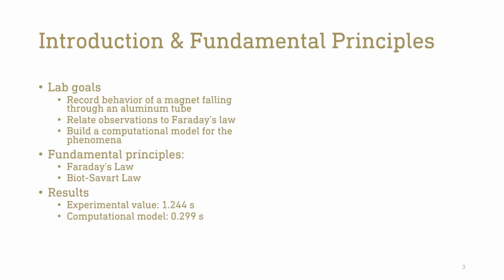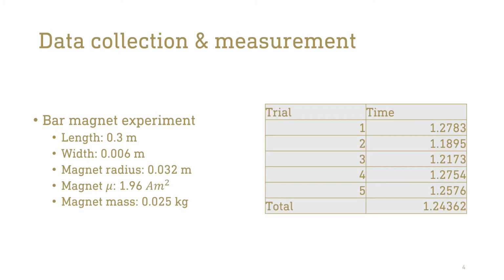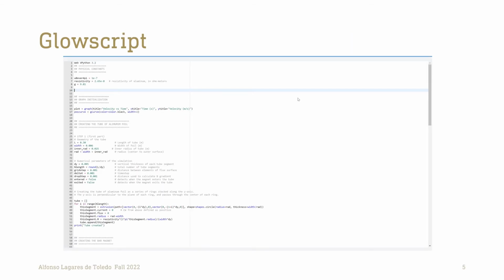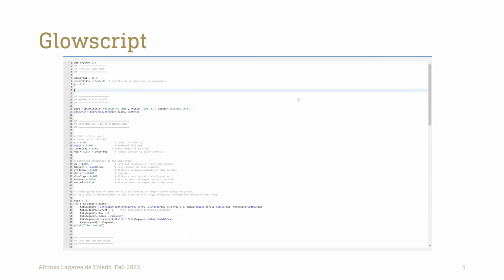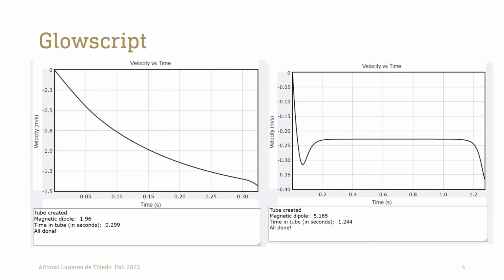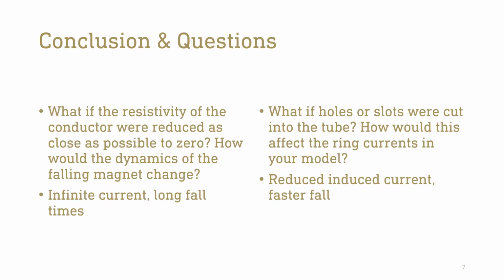Lab 5 Alfonso Lagares